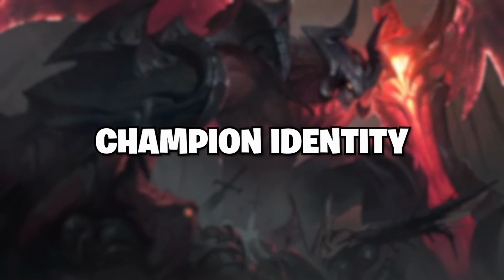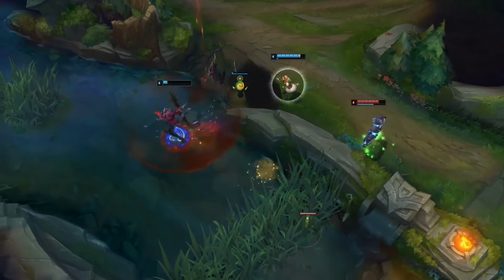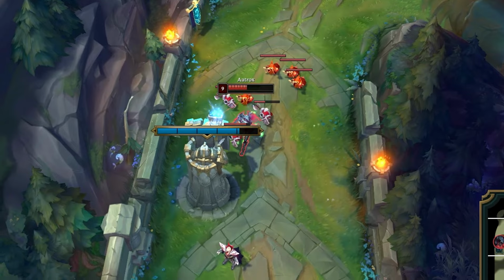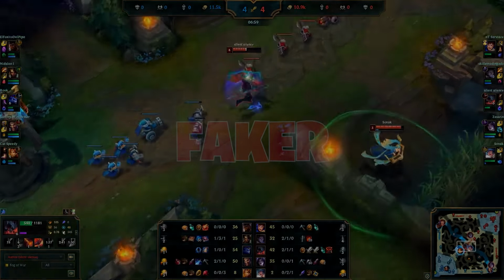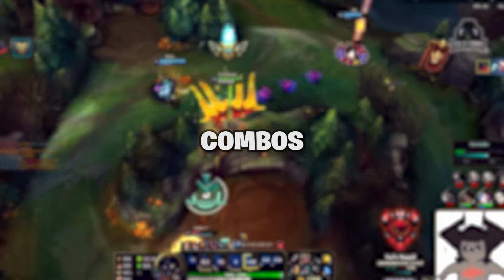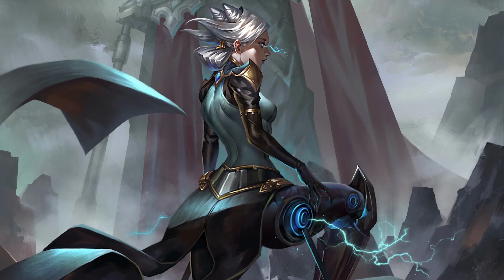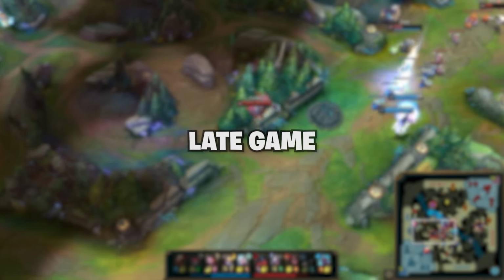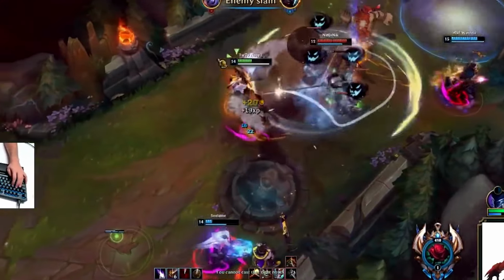The Last Aatrox Guide You'll Ever Need